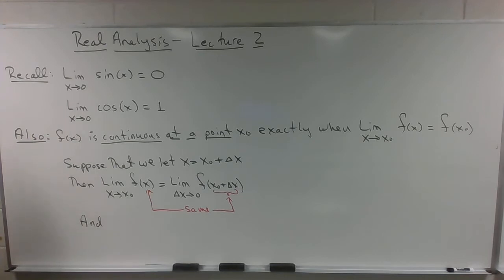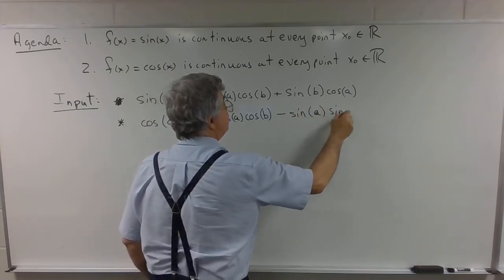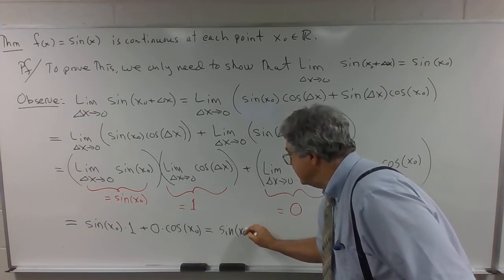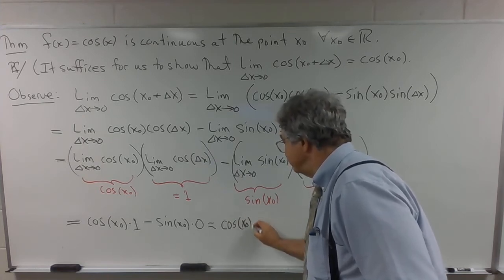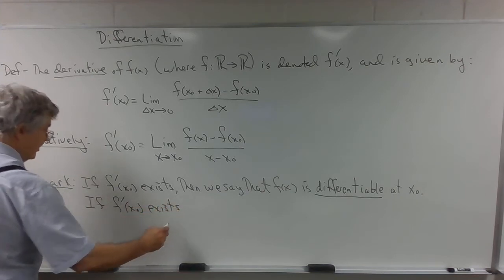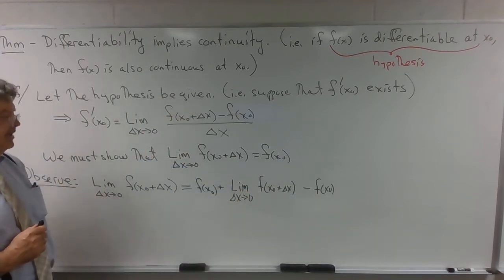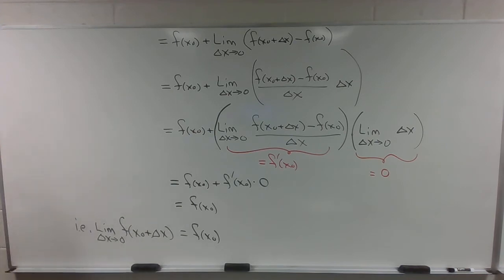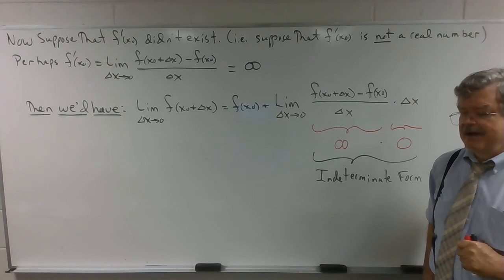MTH 4425 Lecture 2 Spring 2020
Dr. Rossi's Second Real Analysis Lecture Sp 2020